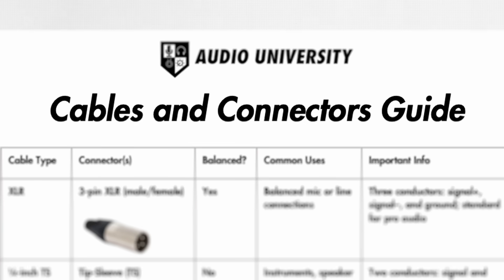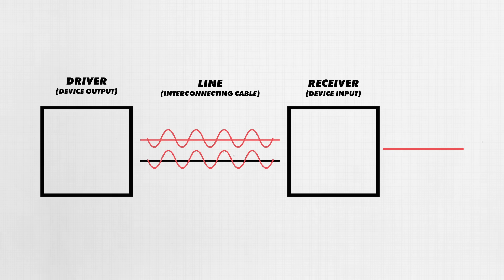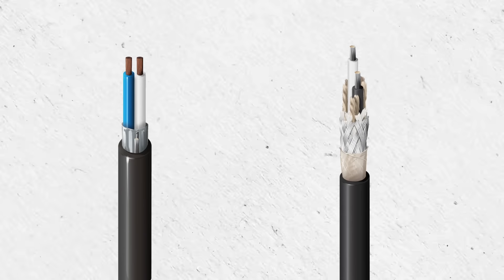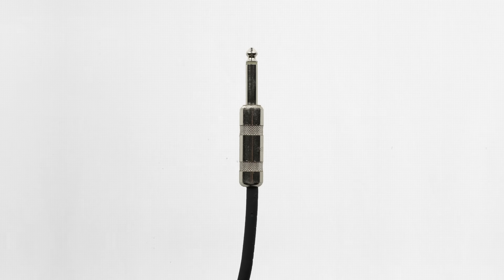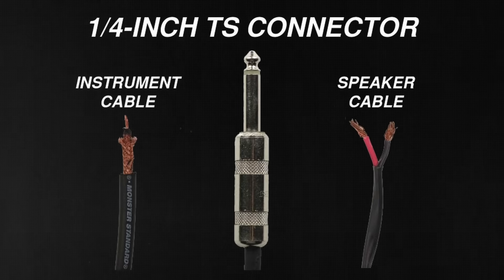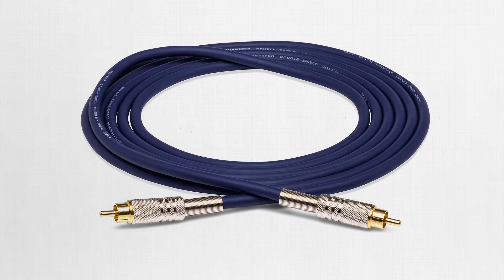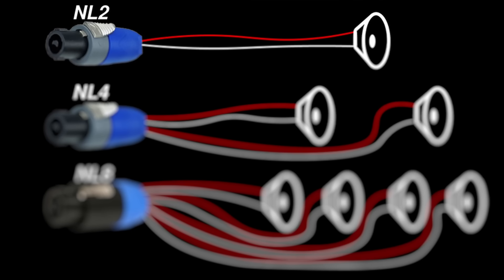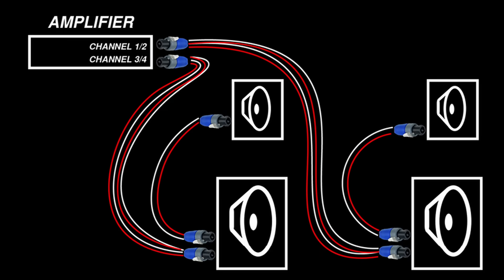The Ultimate Guide to Audio Cables and Connectors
Learn how to identify, understand, and safely use the most common audio cables and connectors in this video...

Free Cables & Connectors Guide

00:00 Intro
00:55 XLR
02:36 ¼-inch TRS
04:01 ¼-inch TS
05:04 ⅛-inch TS & TRS
05:38 ⅛-inch TRRS
06:32 RCA
07:20 SpeakON
08:26 Phoenix / Euroblock
09:09 NEXT VIDEO - How to Wrap a Cable Like a Pro (The Over-Under Method)